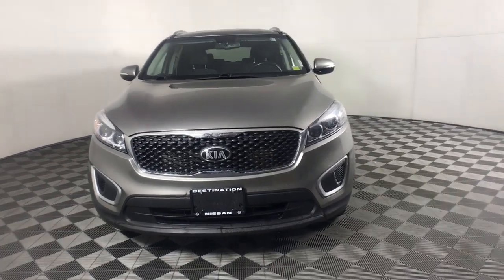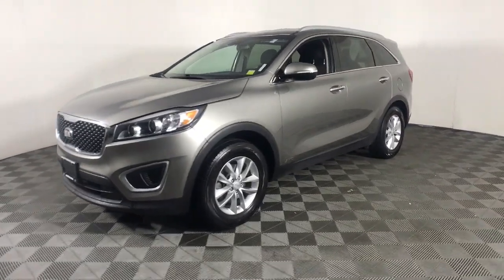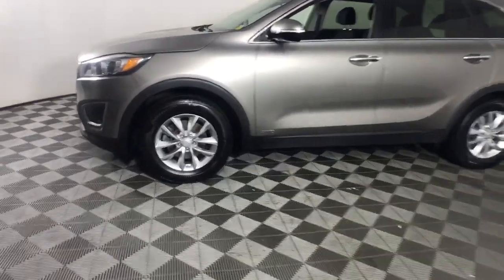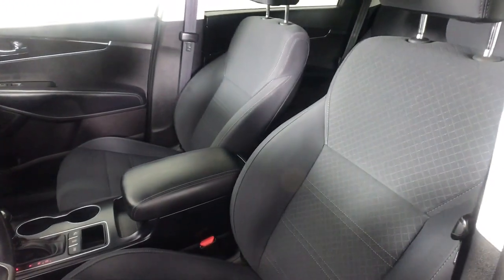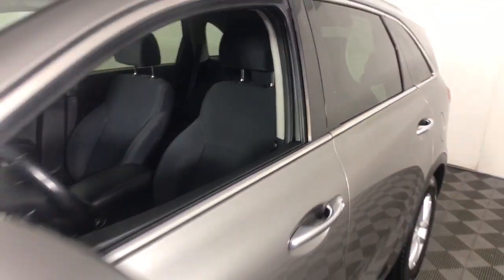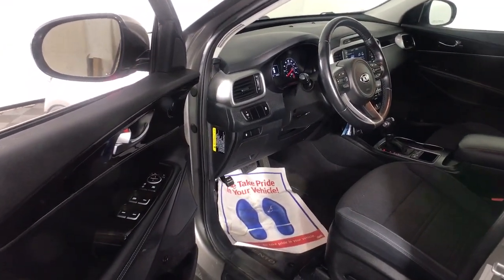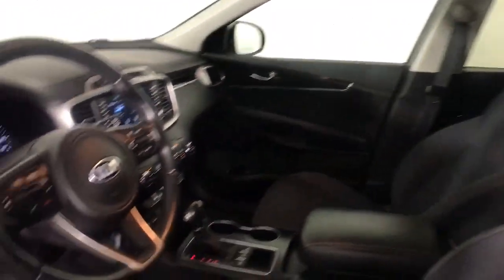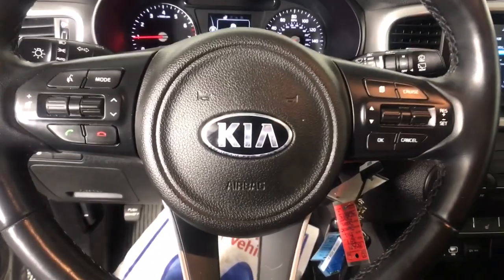2018 Kia Sorento Albany, Colonie, Latham, Johnstown, Glens Falls, NY 3220758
Titanium Silver Used 2018 Kia Sorento available in Albany, New York at Destination Nissan. Servicing the Colonie, Latham, Johnstown, Glens Falls, NY area.

Destination Nissan
770 Central Ave